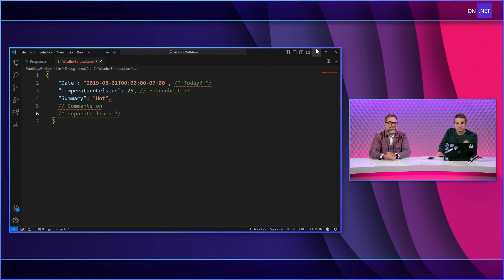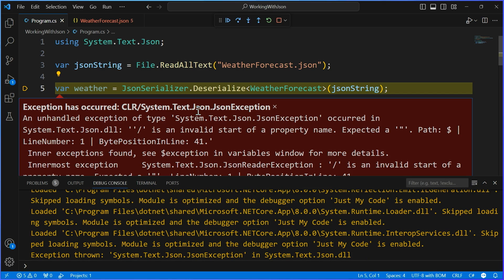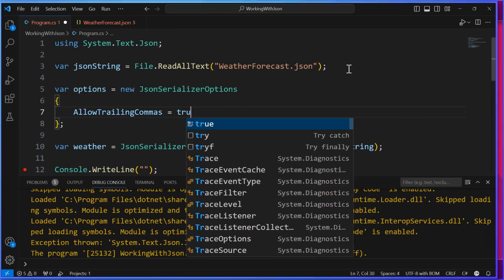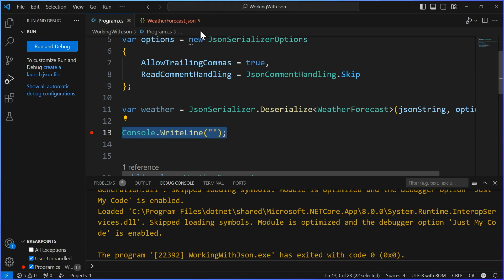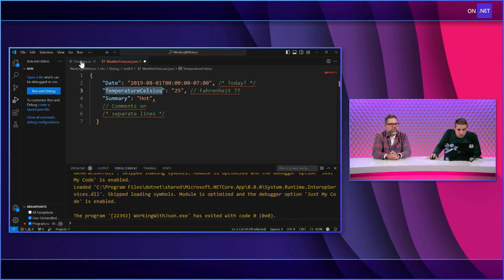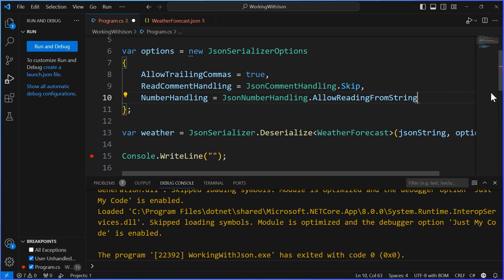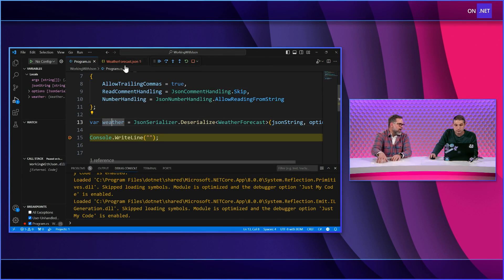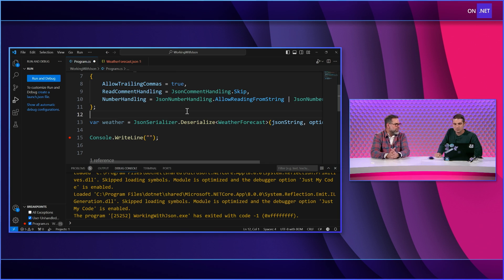Reading Invalid JSON with System.Text.Json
Join James and Matt as they walk through some advanced features in System.Text.Json (STJ) on how to allow comments, trailing commas, and quoted numbers in JSON when deserializing data. We also talk through out to write numbers as strings if needed.

00:00 - Intro
01:26 - Invalid JSON Example
02:50 - Allowing Training Commands and Comments
04:15 - Reading & Writing Quoted Numbers
07:58 - Wrap-up